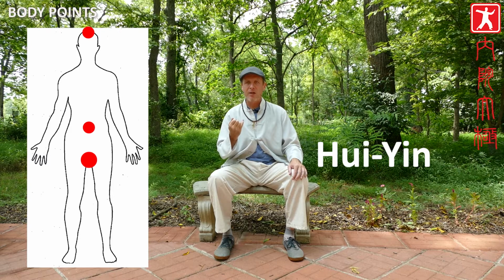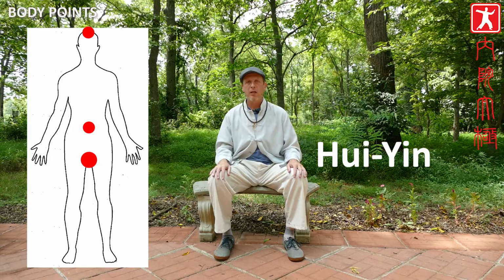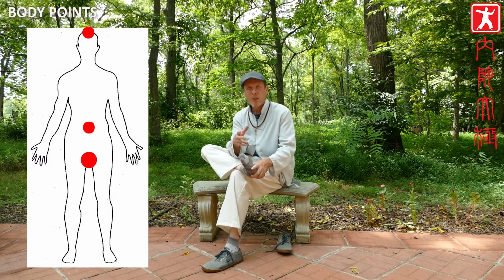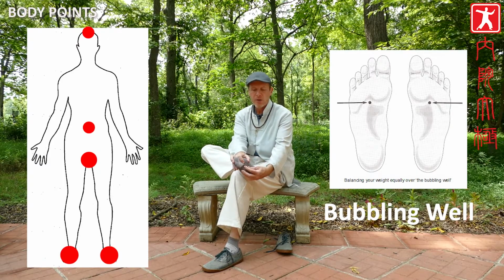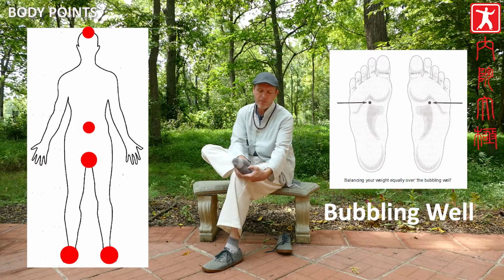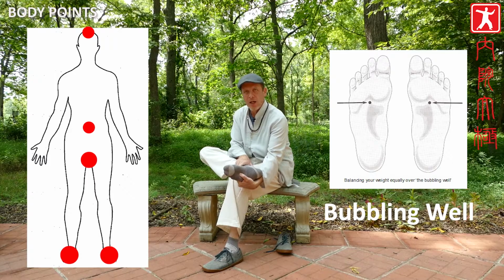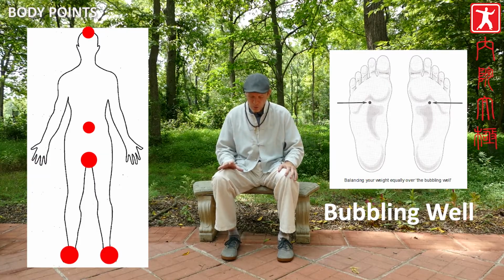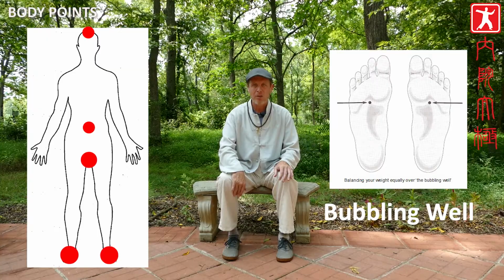V2-Body Points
Discover the cornerstone of Tai Chi excellence: optimal body alignment. This video delves into essential body points and their correct positioning for perfect posture. Learn how to achieve balance, harmony, and effortless movement through proper alignment. Perfect for beginners and experienced practitioners alike.